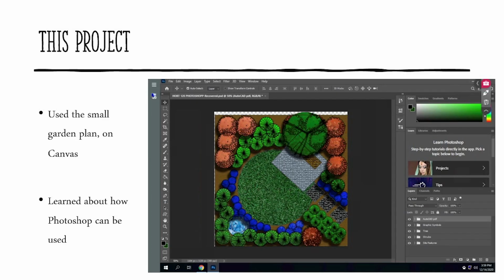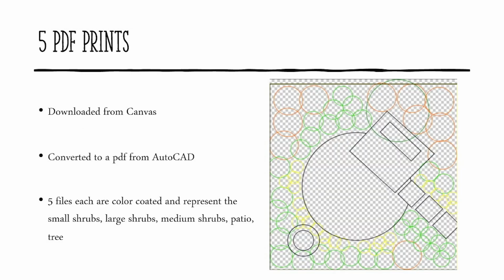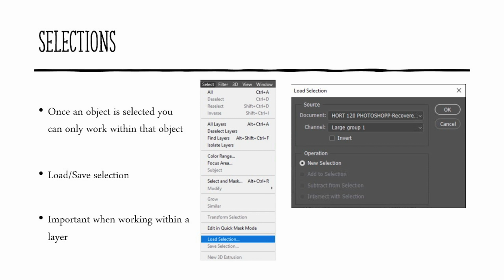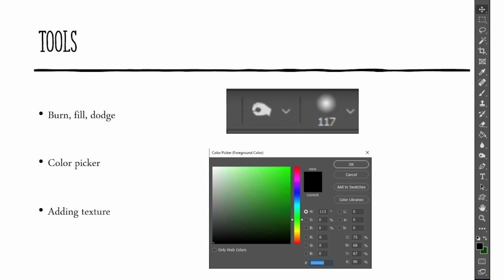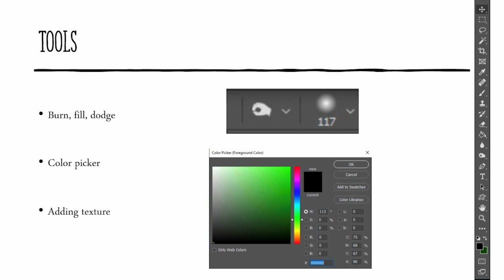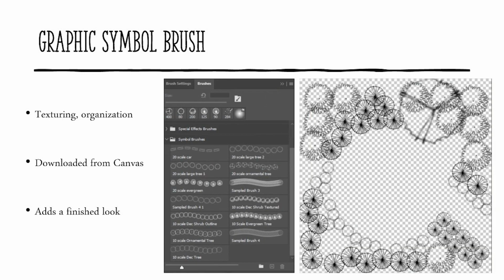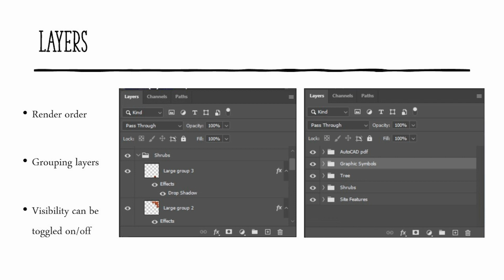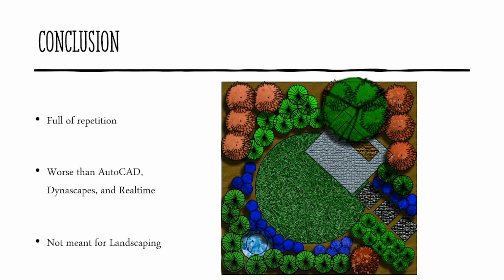Photoshop Hort 120 SUNTER